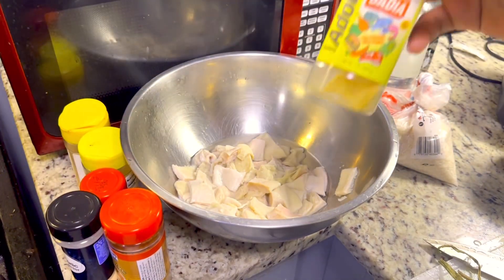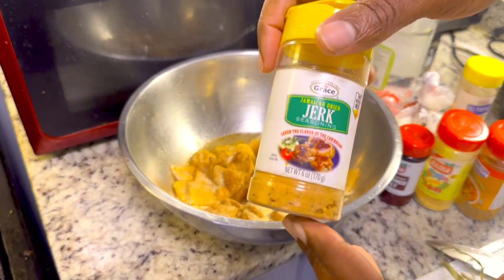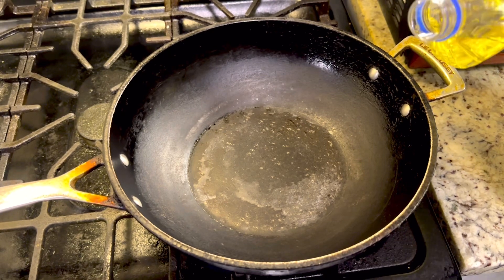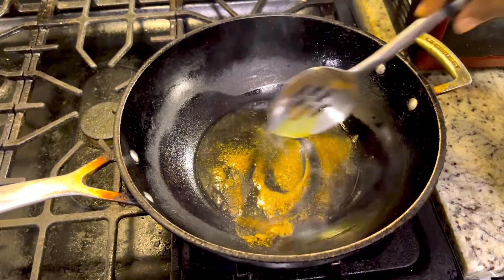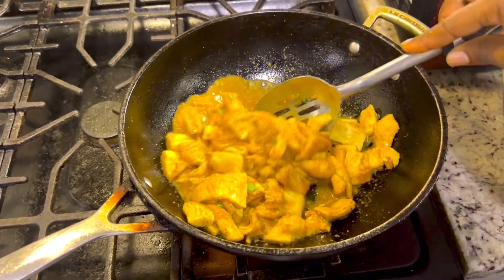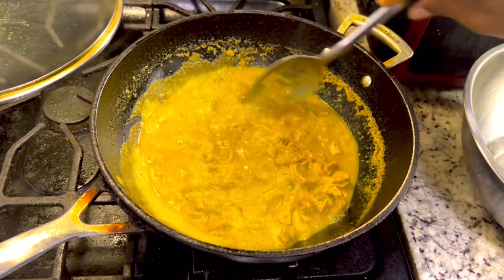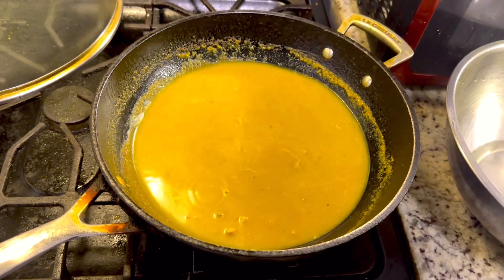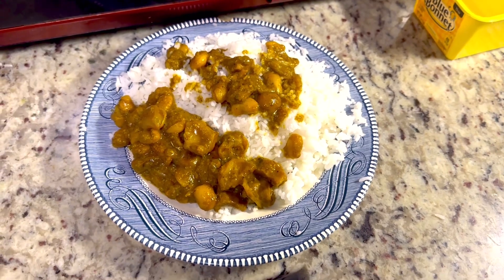How to make Jamaican Currie tripe and bean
Hello everybody today I will be making some Jamaican beef tripe and bean if you like my videos, feel free to subscribe to my channel cooking with remodread to see more awesome videos like this Cooking